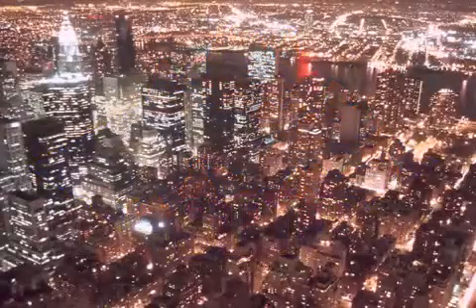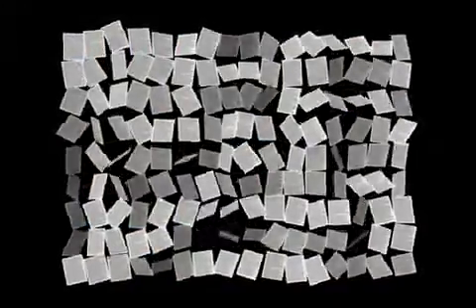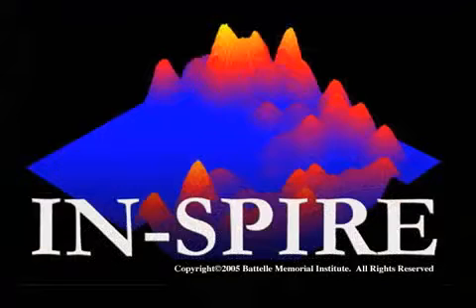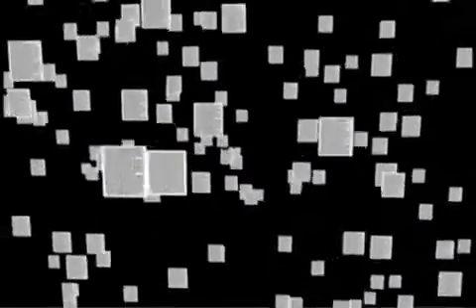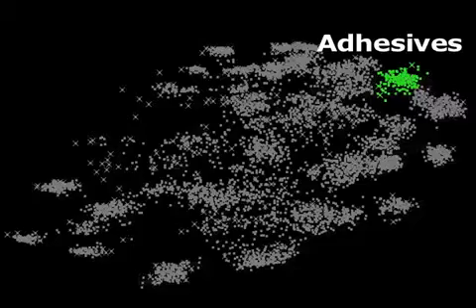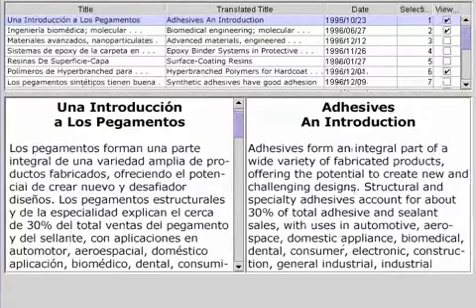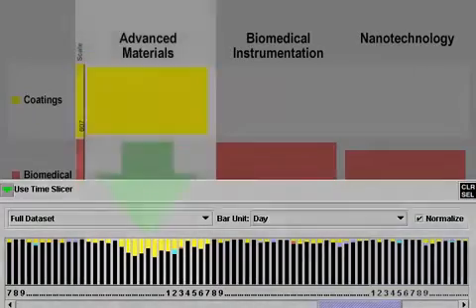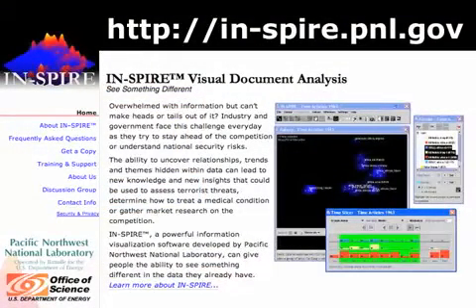In-Spire Visual Document Analysis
Overwhelmed with information but can't make heads or tails out of it? Industry and government face this challenge every day as they try to stay ahead of the competition or understand national security risks.
The ability to uncover relationships, trends, and themes hidden within data can lead to new knowledge and new insights that could be used to assess terrorist threats, determine how to treat a medical condition, or gather market research on the competition.
IN-SPIRE™, powerful information visualization software developed by Pacific Northwest National Laboratory, can give people the ability to see something different in the data they already have.